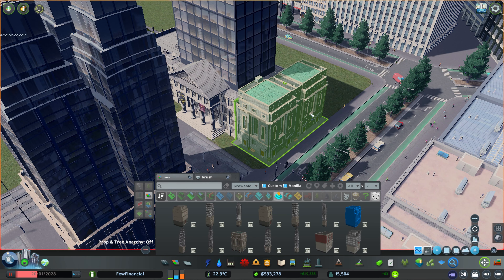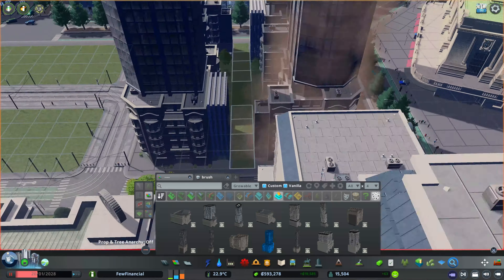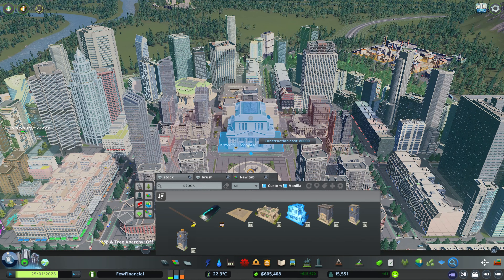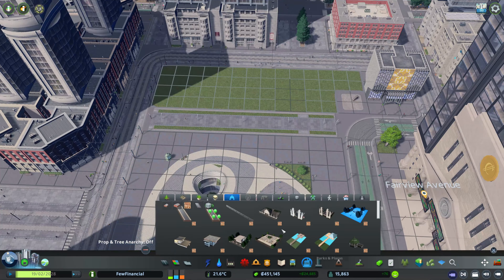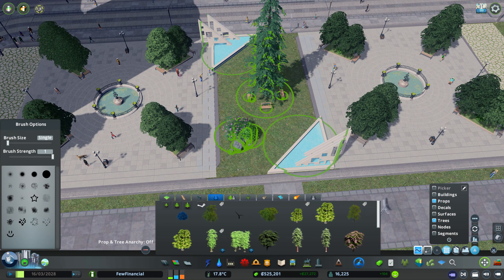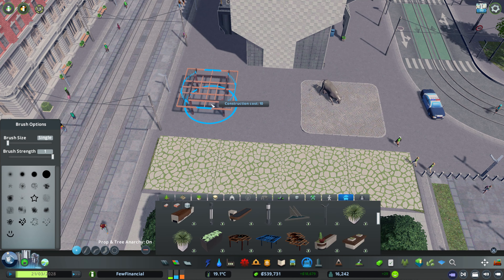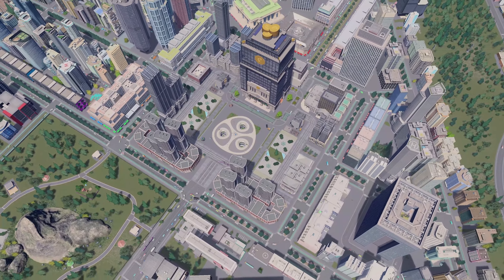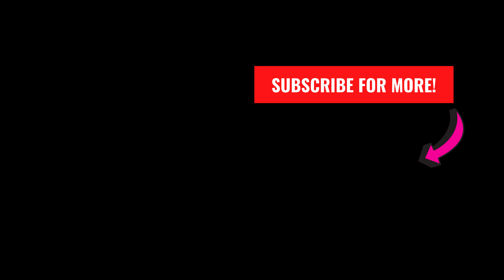Top Tips to Make Financial Districts Look GOOD in Cities Skylines! | Financial Districts DLC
Struggling to make Financial Office districts look good? Here we look at my Top Tips for how to produce beautiful and well planned out Financial Office Specialization Districts using the new Financial Districts DLC for Cities Skylines. We go step by step through building a large city centre Stock Exchange Financial Office Plaza, and focus on what you need to look out for to make your district look good! This is a tutorial style video which hopefully provides some inspiration for you to take forward to your own city.

Become a YouTube Member! (Hit Join on the channel home page).

Find It
Move It
Ploppable RICO Revisited
Network Anarchy
Prop & Tree Anarchy
Prop Line Tool
Precision Engineering
Harmony

Dutty - Vibe Tracks
When Words Die - Siine
Beyond The Horizon (SLCT Remix) - Loving Caliber

▶ MY PC SPECS:
- CPU: AMD Ryzen 7 5800X
- Motherboard: ASUS TUF X570-PLUS GAMING
- RAM: Corsair Vengeance 64GB DDR4 (3200 MHz)
- GPU: NVIDIA GeForce RTX 3080